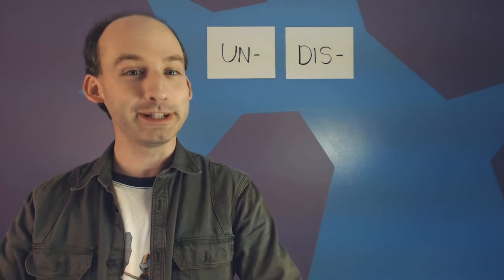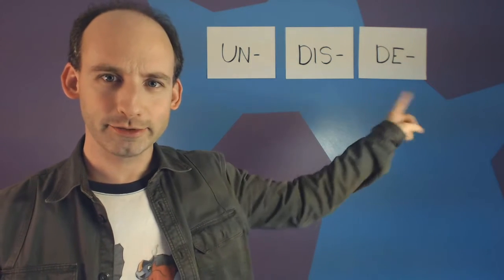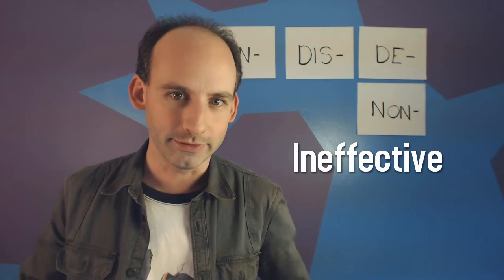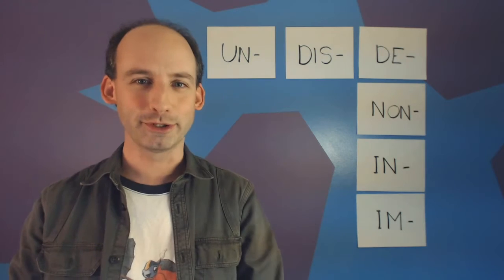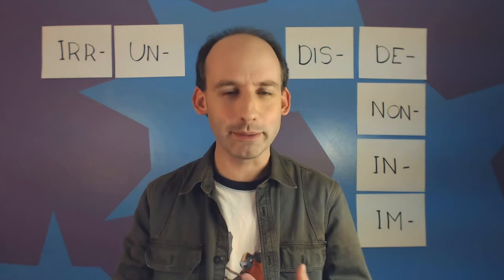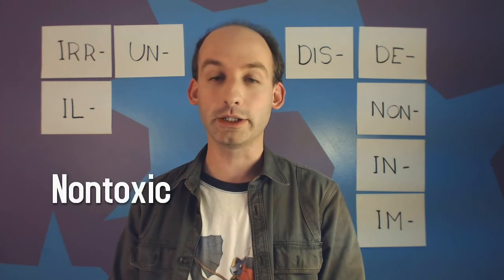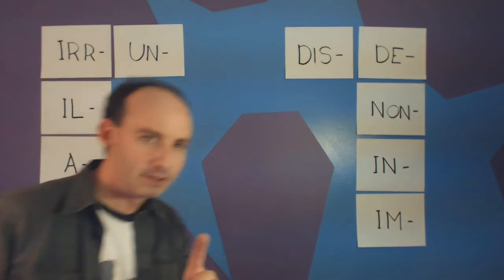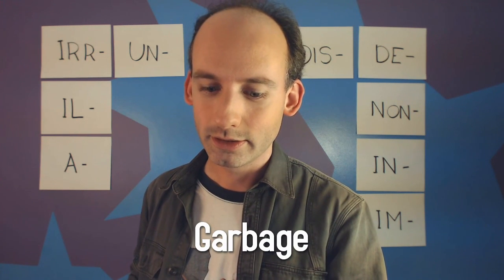Learning English: Opposites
Did you know English words can be turned into an opposite just by adding a simple prefix?  Neither did I!  Come and learn with me!